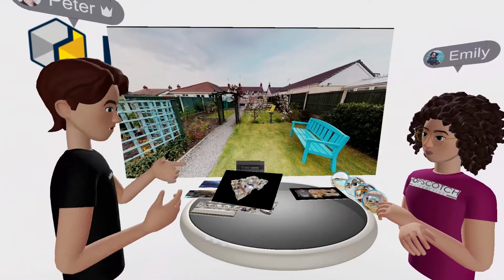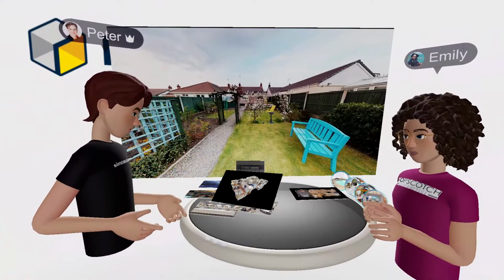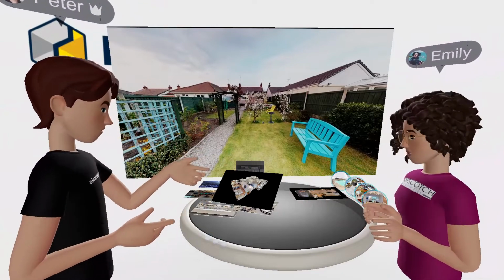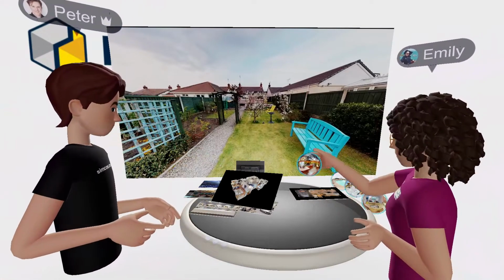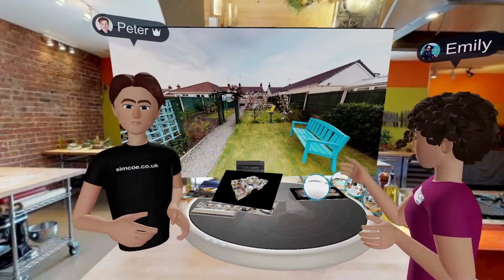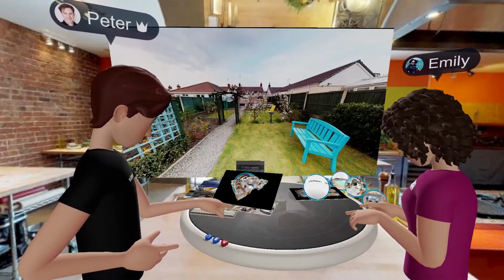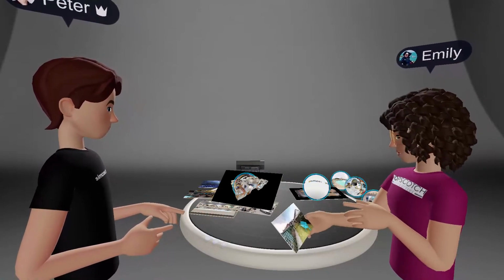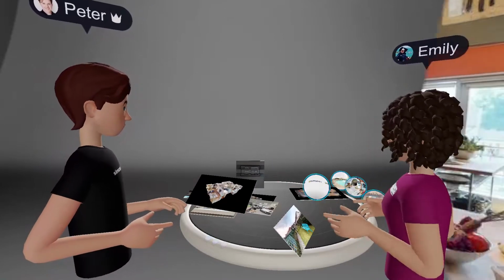Emily and Peter demoing Matterport media in VR (2019)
In Facebook Spaces 2019 demoing a Matterport model and media in VR.

Found this one today while cleaning-up an old folder, a demo we recorded back in 2019 not long before Facebook (Meta) closed down Facebook Spaces, which was the best application to date for showcasing 360° and visual media while in VR and live-streaming it and showcasing that to others.

This is the way-back-machine now, but glad that I found it and am able to look at it now with some hindsight and am glad that there are pioneers out there like Peter who are excited about this media as much as I am. By the way Peter is doing some really cool AI art these days, so make sure to follow him @simcoemedia !